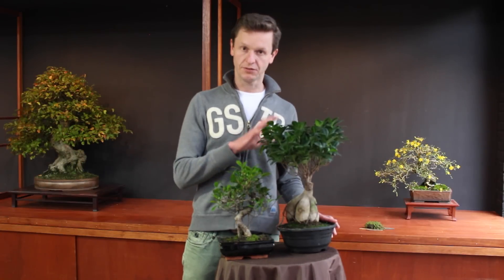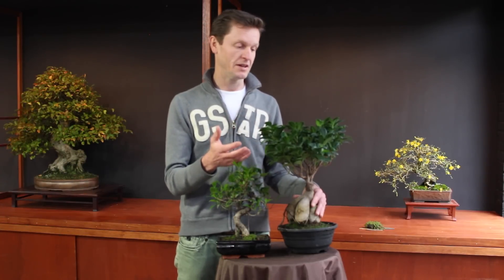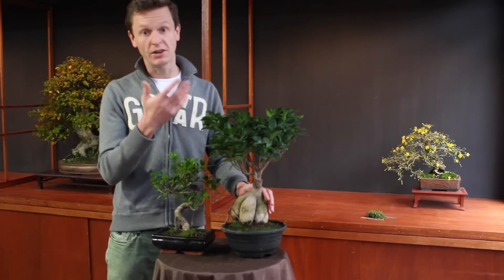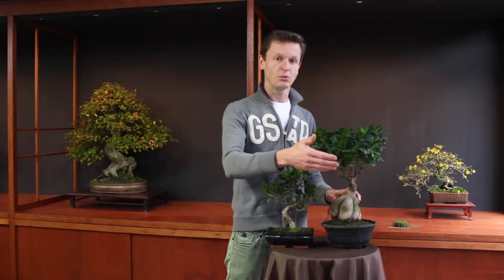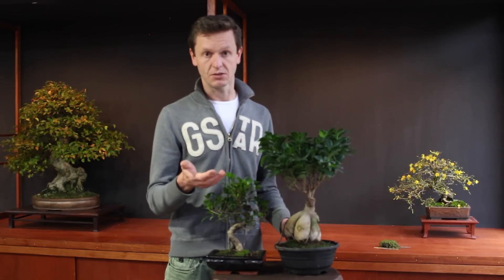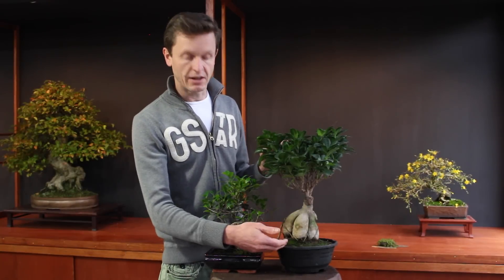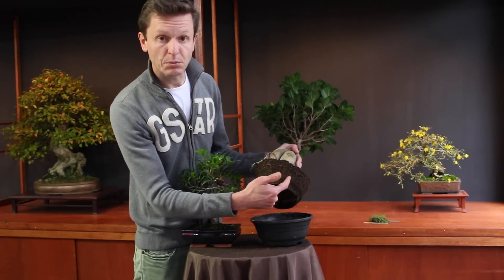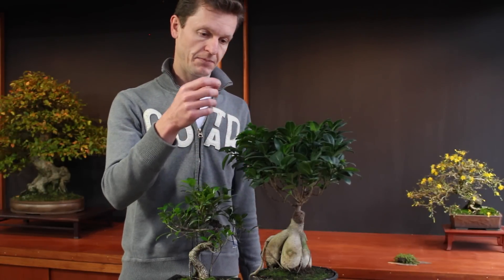Ficus Bonsai care, Teunis Jan Klein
The ficus genus belongs to the family of mulberry plants (Moraceae). They live on all continents in the tropical regions. Some figs can become very large trees with a crown circumference of more than 300 m (1000 ft).

These movies were made by Bonsai Empire and a panel of international Bonsai experts, to celebrate Bonsai Empire's 15th anniversary.